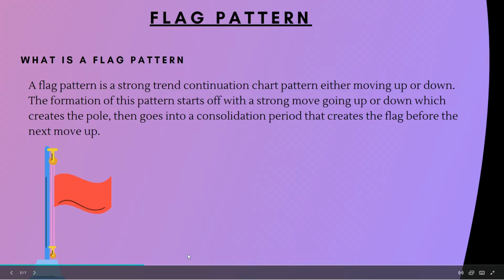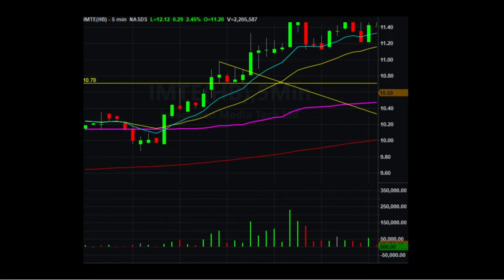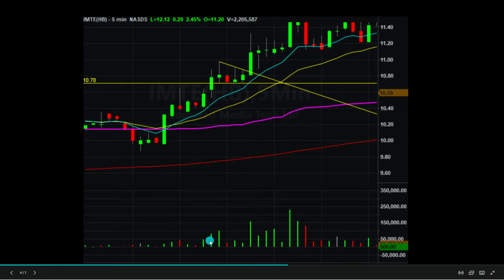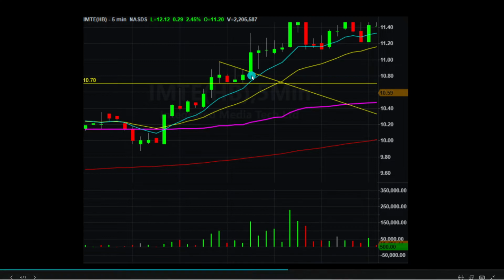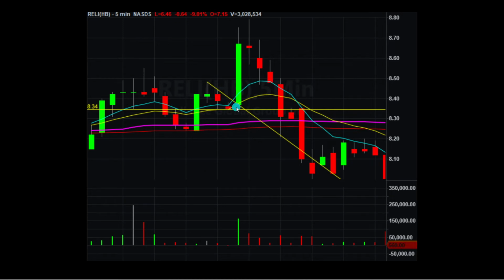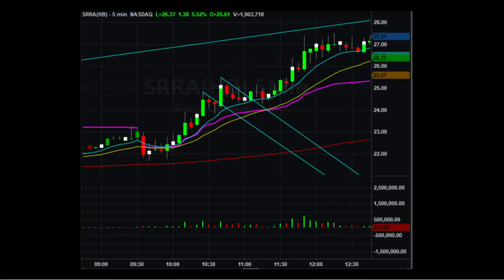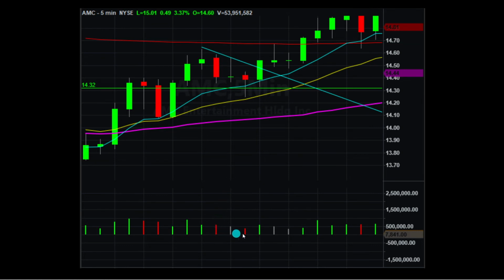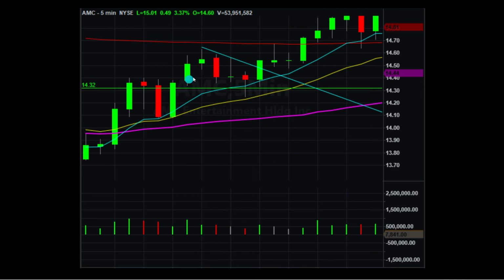Day Trading Strategies: Bull Flag Chart Pattern ( Trading Tutorial)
In this video, you will learn about one of the most powerful chart pattern that you can learn to help gain big profit with the right risk management day trading in the financial market. this pattern is universal, you can use this pattern in stock trading, day trading forex, and even day trading options. And the good thing about it is that it's not hard to learn. If you practice this chart pattern and get good at identifying and using it you are one step closer to being profitable.

Remember that no one chart pattern works 100% of the time.

If you guys have any questions please feel free to write them below in the comment section.